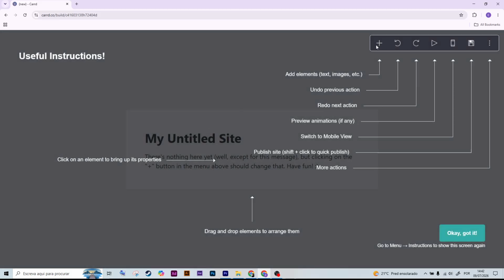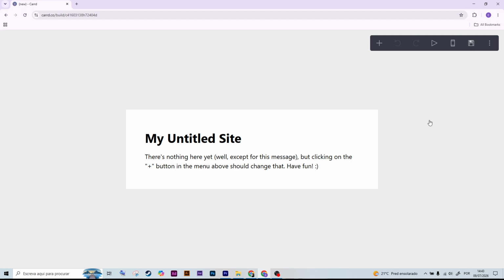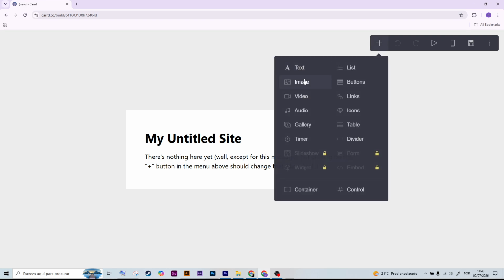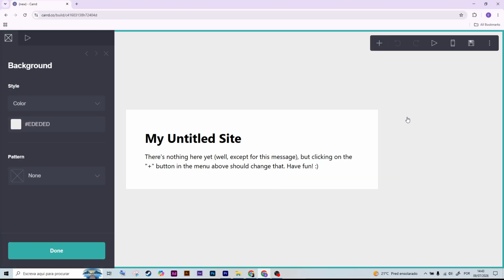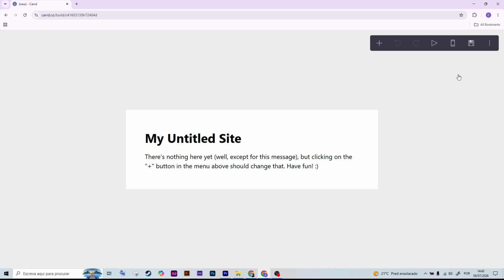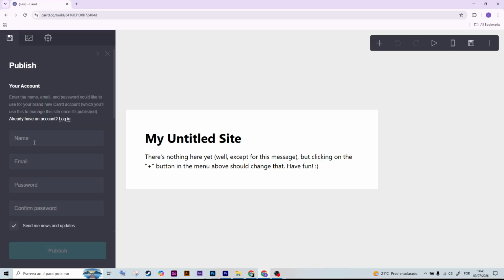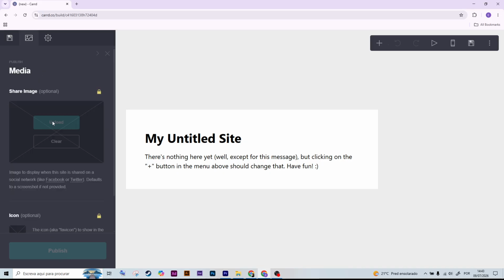HOW TO BUILD A LANDING PAGE IN CARRD (STEP-BY-STEP GUIDE 2026)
How to build a landing page in Carrd in 2026.

In this step-by-step tutorial, you'll learn how to create, customize, and publish a high-converting landing page using Carrd. This beginner-friendly guide covers template selection, page structure, text and image editing, buttons, forms, mobile optimization, custom domains, and common Carrd setup issues.

In this video, you'll learn:

How to build a landing page in Carrd

How to choose and customize a Carrd template

How to add text, images, buttons, and sections

How to create a contact or lead capture form

How to optimize your landing page for mobile devices

How to connect a custom domain to Carrd

How to publish and test your landing page

Common Carrd landing page issues and how to fix them

This tutorial is beginner-friendly and perfect for creators, freelancers, marketers, small business owners, and beginners who want to build a simple landing page with Carrd.